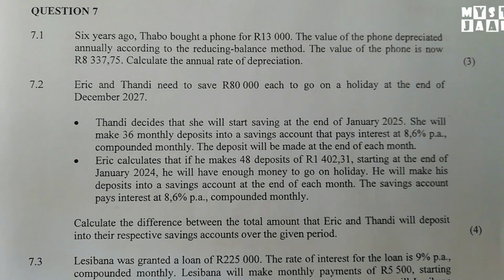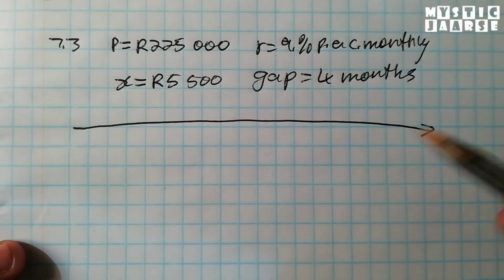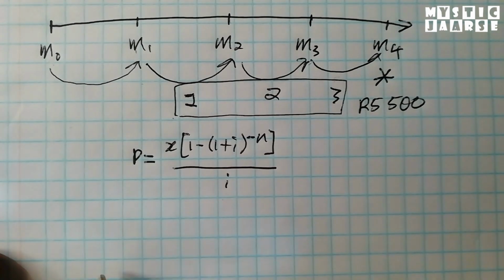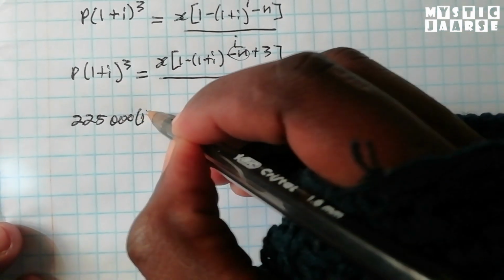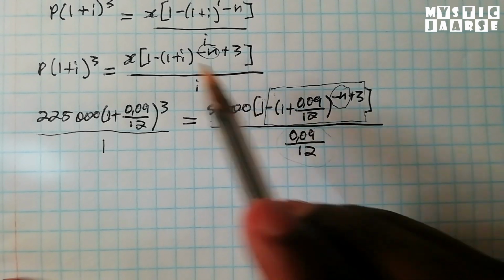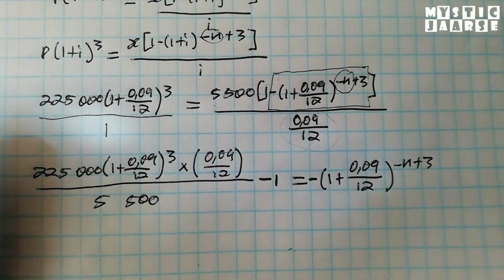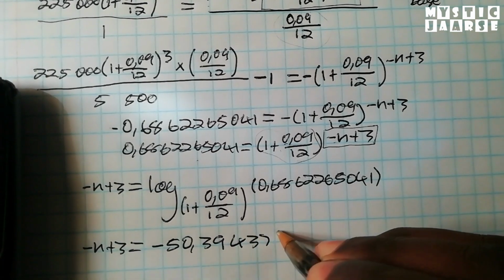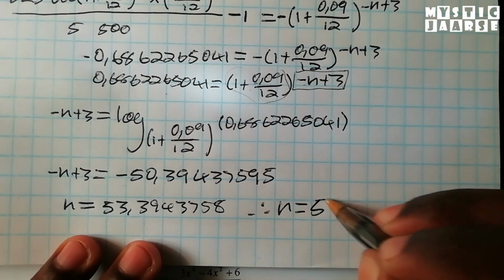Grade 12 Financial Maths Exam Question 17 | Part 02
This is the continuation of the previous video where we tackle financial maths questions.